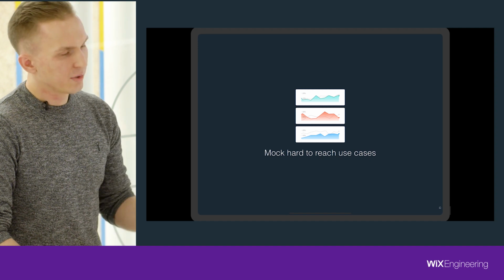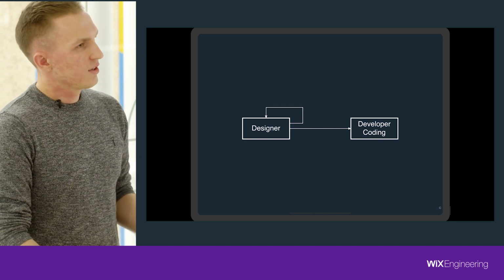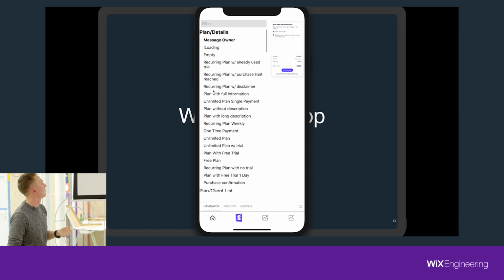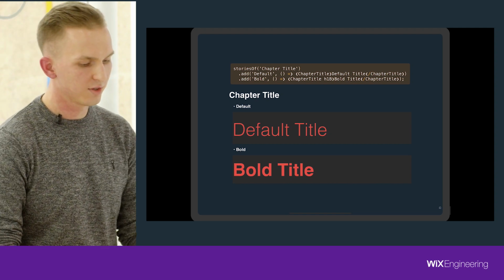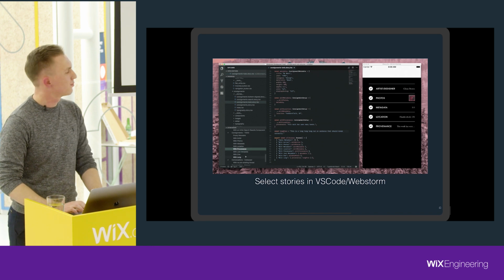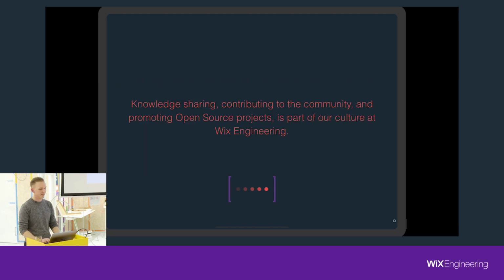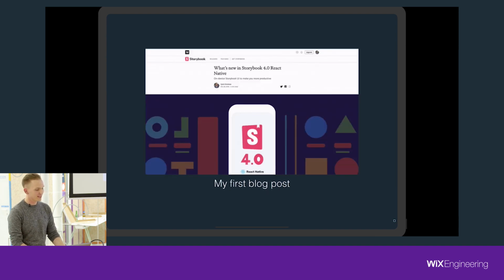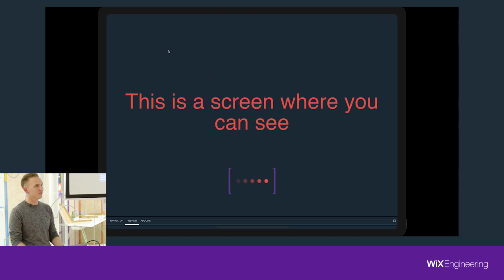Storybook for React Native - Gytis Vinclovas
Storybook is an open source cross platform tool for developing UI components. In this talk, Gytis shows us what benefits Storybook brings, how to set it up, and how to use it. He also takes a look into Storybook history and how open source is evolving it.

Bio:
Gytis has been working with React Native at Wix for the past 3 years.
During this time he discovered the Storybook project, and he has been helping it to grow since.